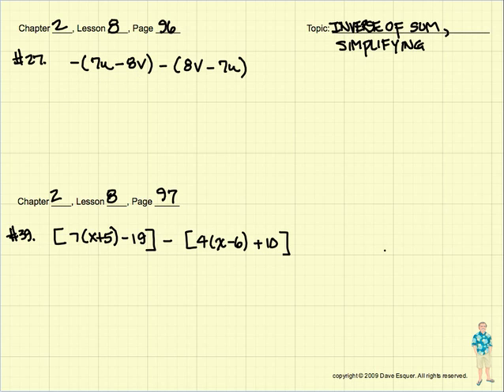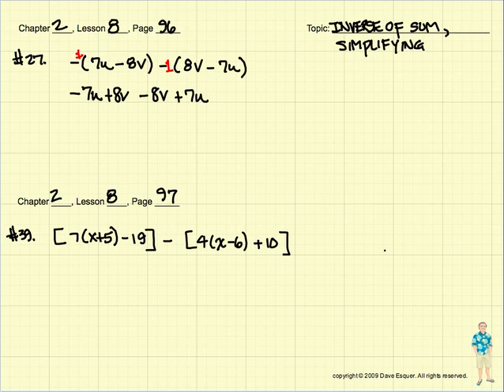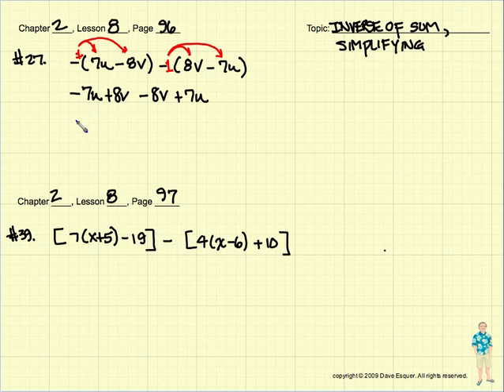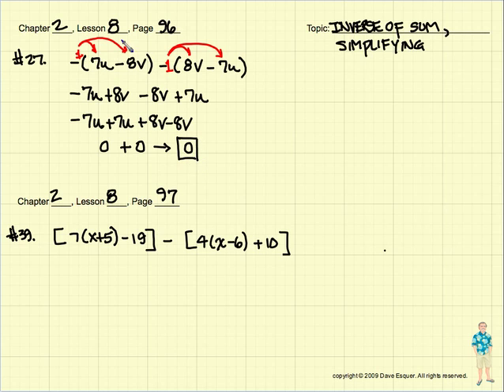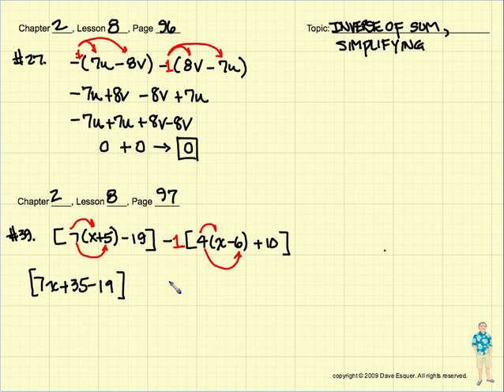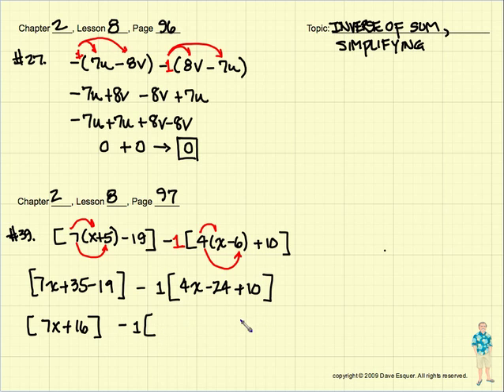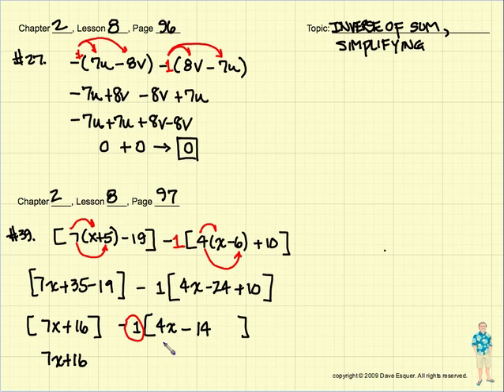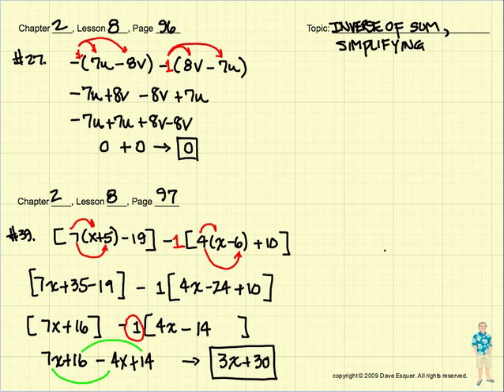2 8 inverse of sum and simplifying HD480